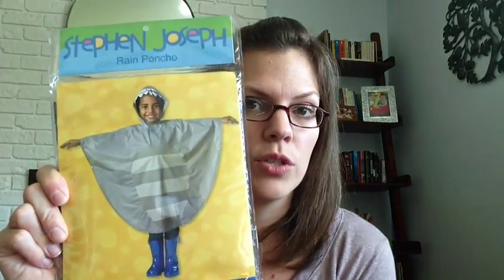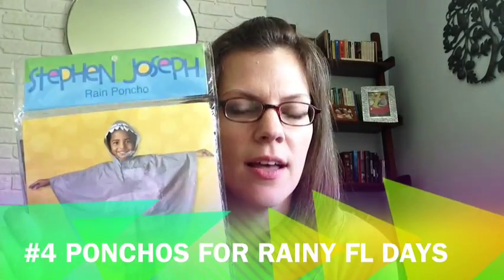Packing for Walt Disney World Resort with young kids